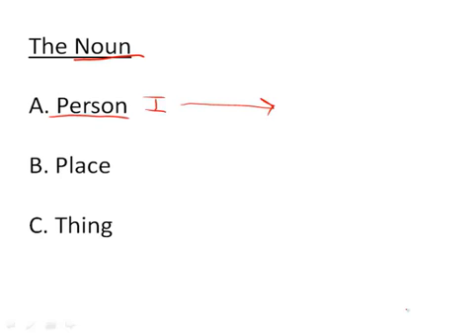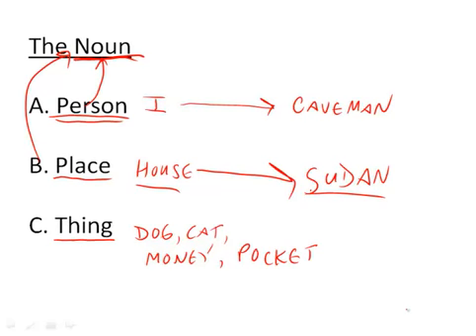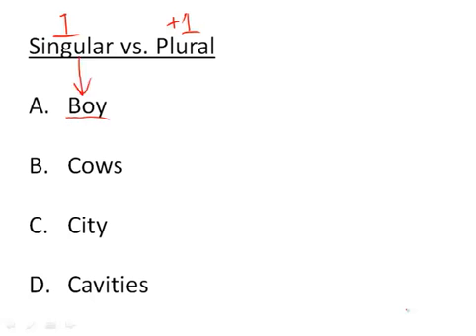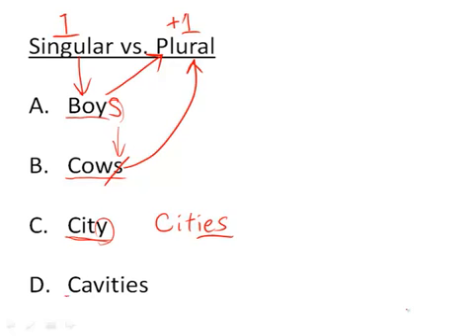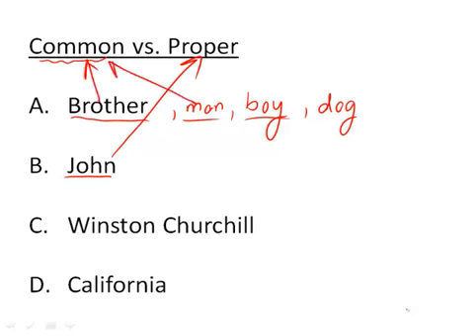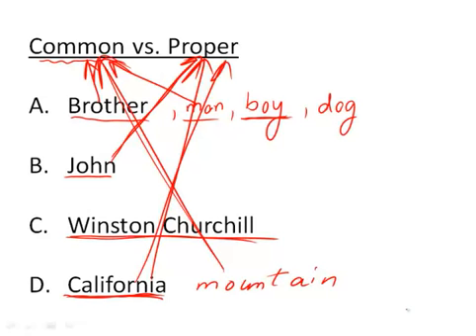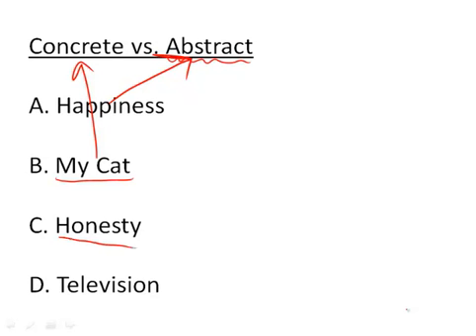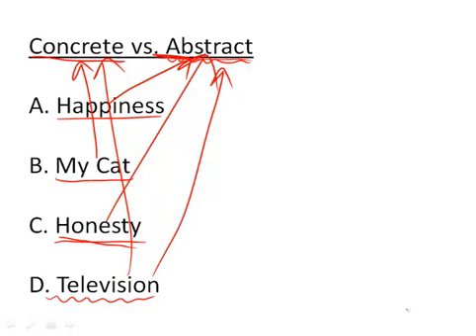Nouns | Parts of Speech | IELTS GRAMMER